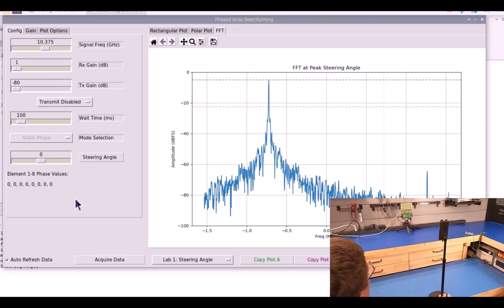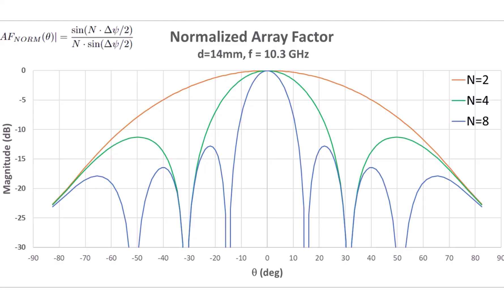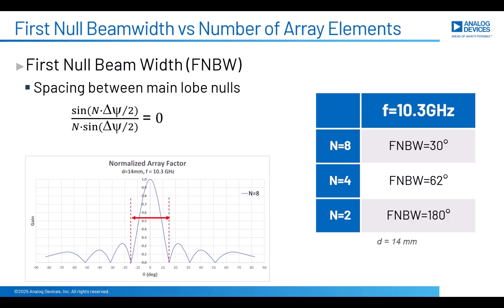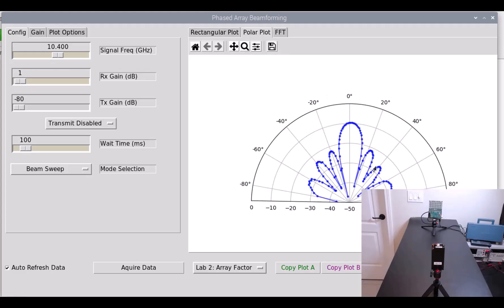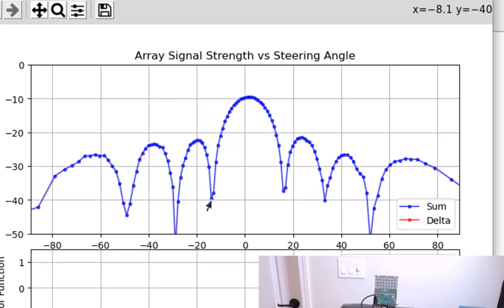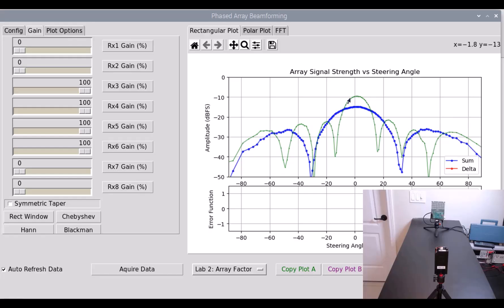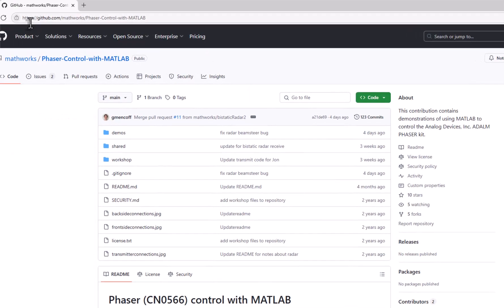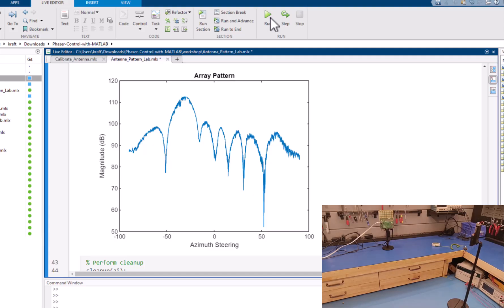Understanding and Measuring Antenna Array Factor and Beamwidth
This is the 2nd video in my series that goes hands on with electronically steerable antenna arrays (ESA).   In each video, I'll give some theory/background on a beamforming topic, and then do an example, with real hardware, to demonstrate how that idea works and what the programming looks like to implement it.

In this video, we look at the array factor and measuring the half power beamwidth of the main beam.  We also understand where sidelobes come from, and how to measure them.  And conclude with how to control and view this in MATLAB.